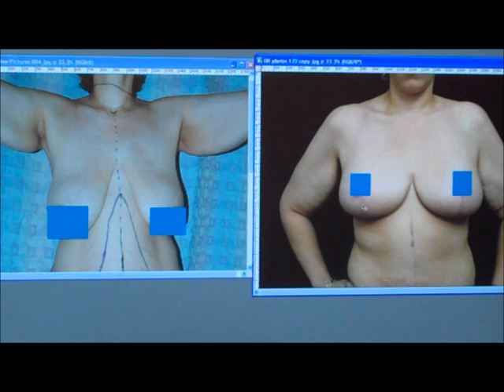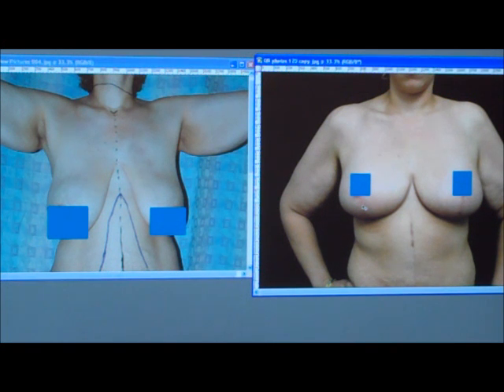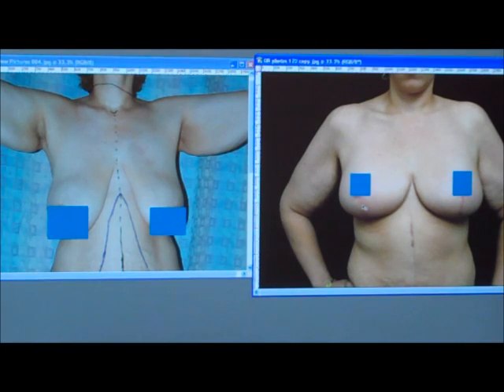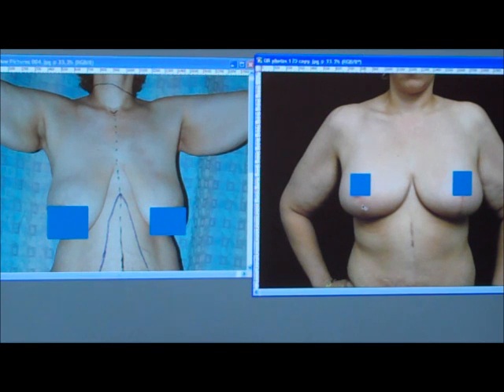Breast Lift - Case Study | Dr. Sterry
Board Certified Plastic Surgeon, Dr. Thomas P. Sterry, shares a case study and discusses breast lifts (mastopexy).

Thomas P. Sterry, MD
1080 5th Avenue